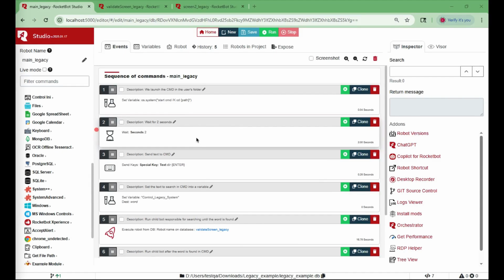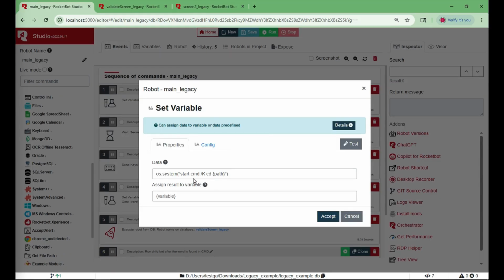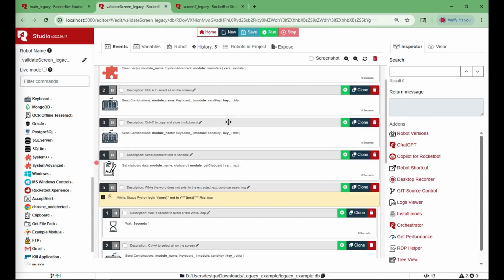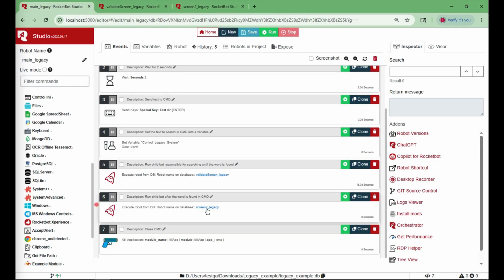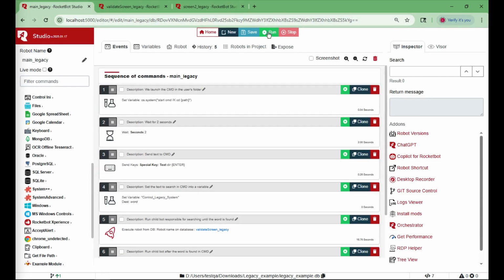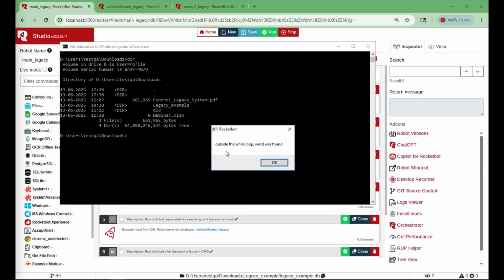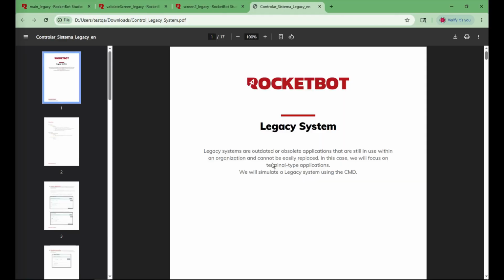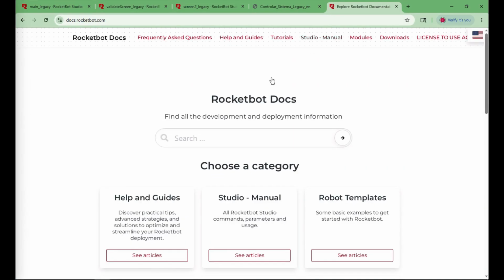Section 4 Legacy Using Terminal